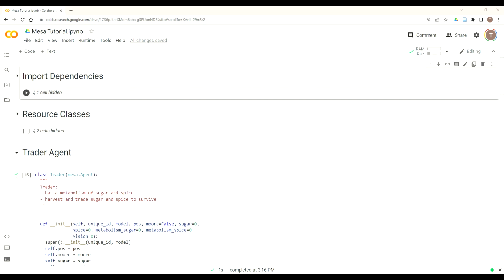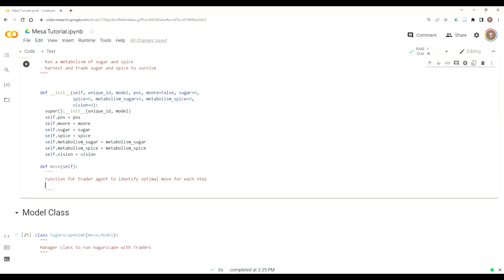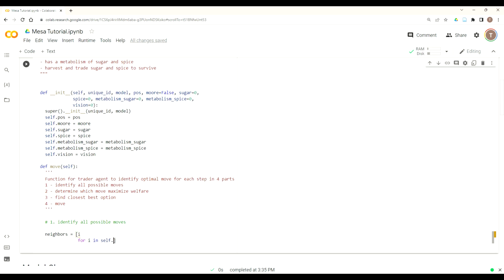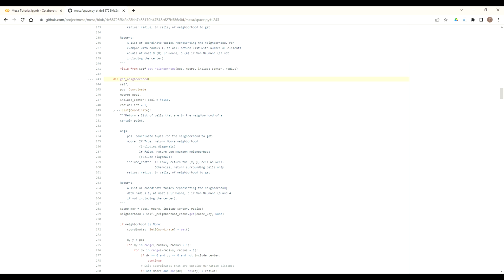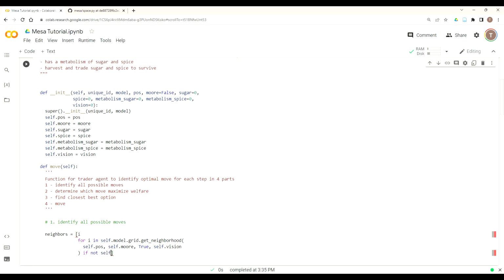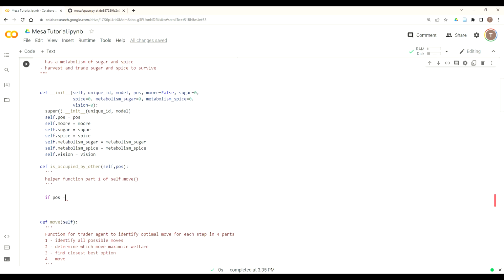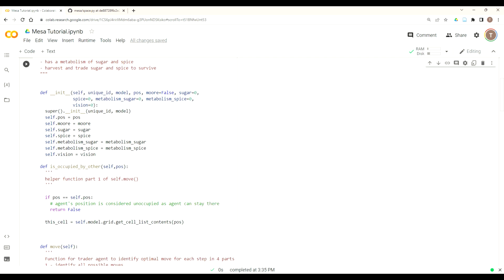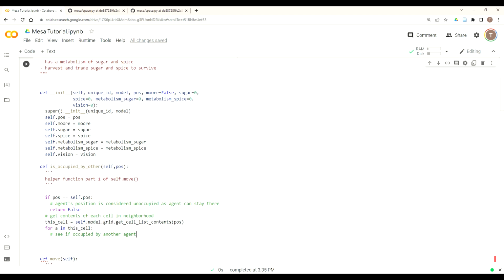Session 10: Traders Move Part II